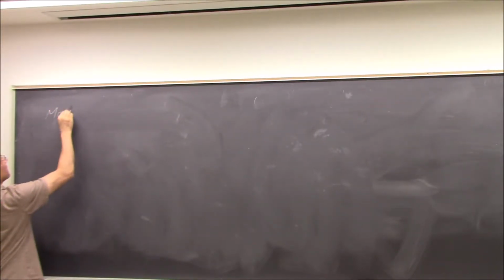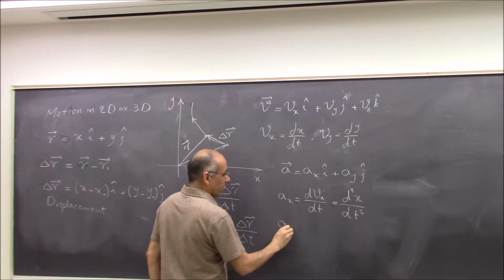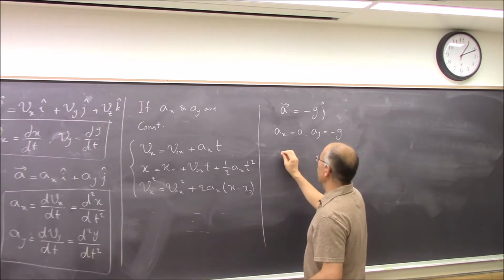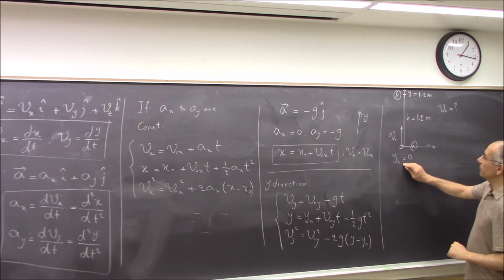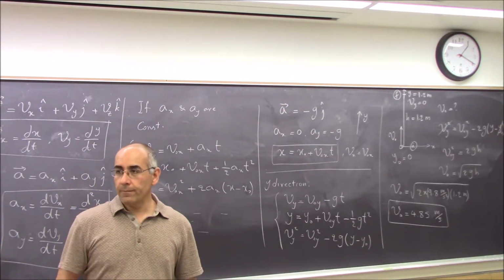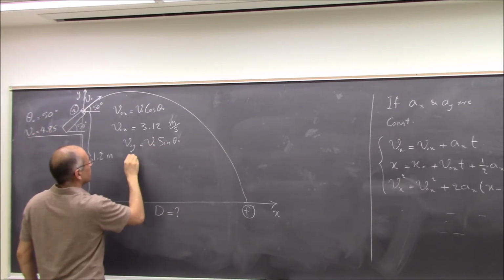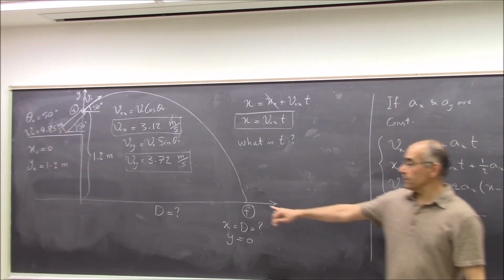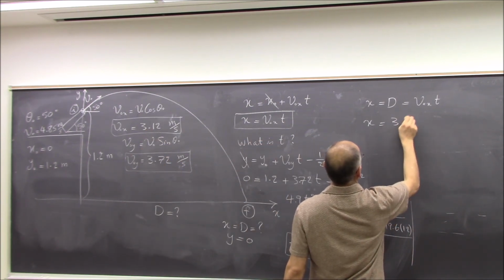SPS 04-1 2D Kinematics and Projectile Motion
2D Kinematics and Projectile Motion